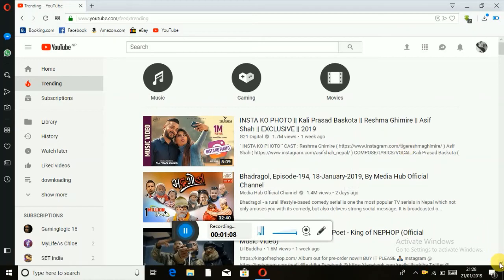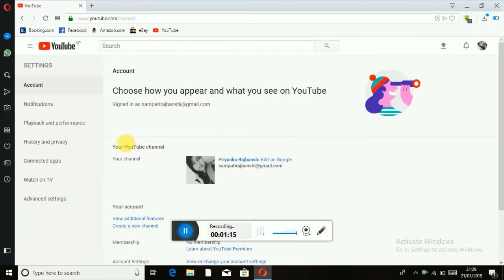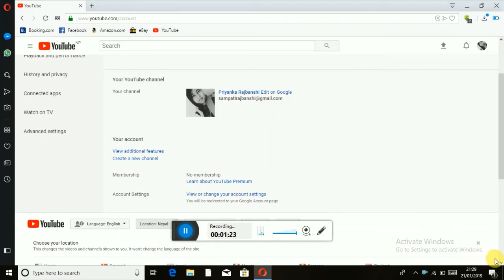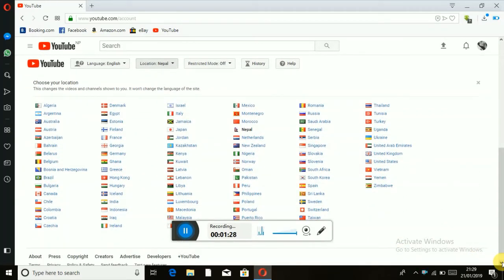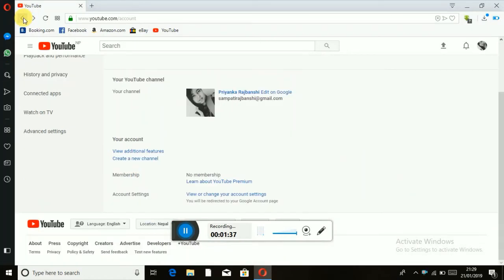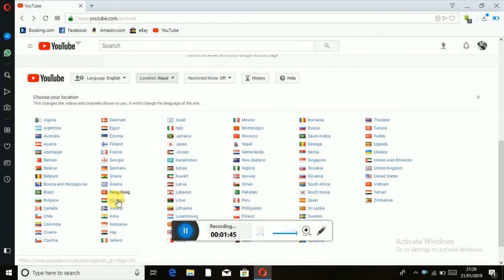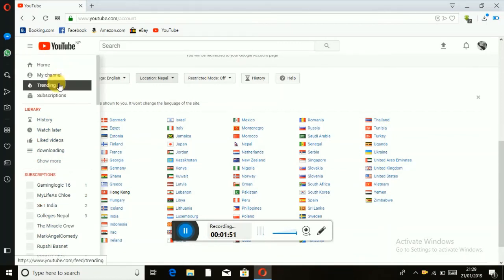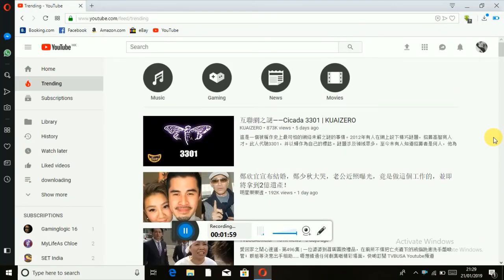how to watch Youtube trending videos of other country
In This tutorial am going to show you " How to Change Country location on Youtube ? " How to see videos trending in other countries in Android/pc/laptop. How to change content location in Android/pc/laptop 2019